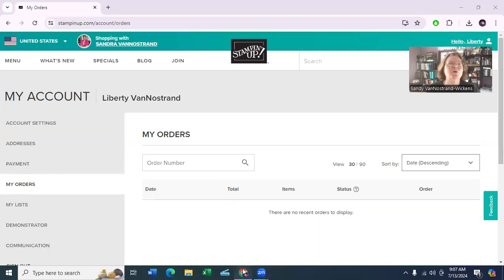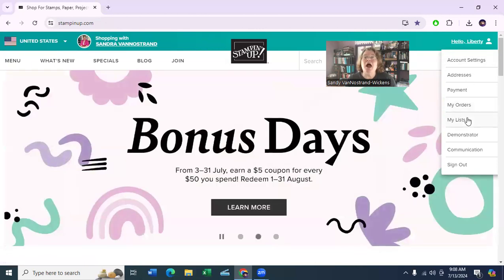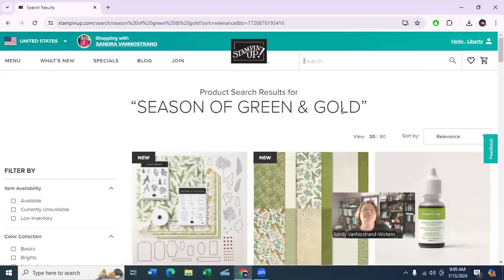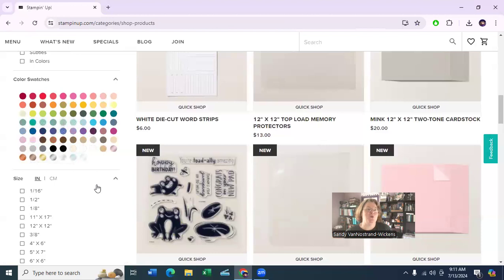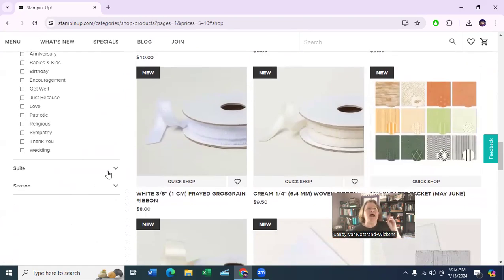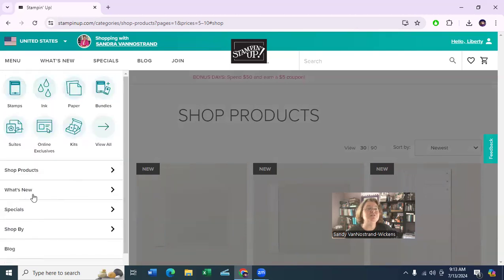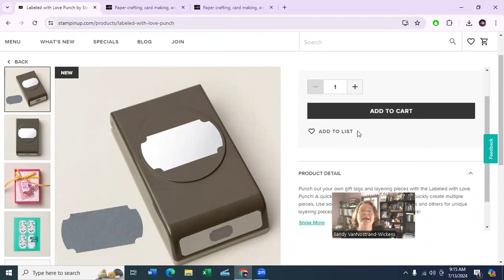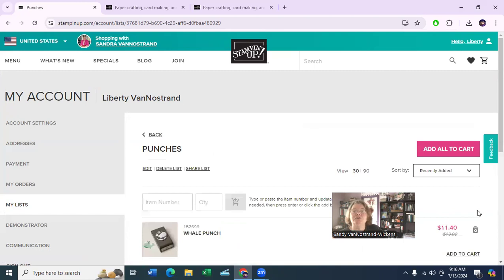Website help - how to shop my site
Are you having trouble figuring out how to shop my website?

This video walks you through signing in, picking a demonstrator and using the search tools to shop.  Hope it helps!